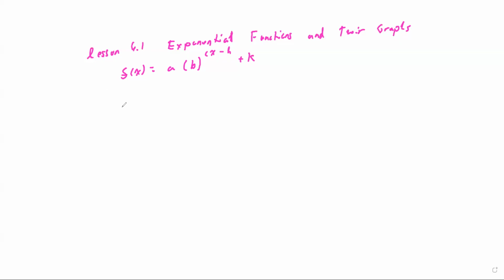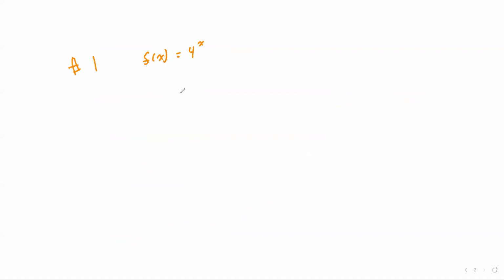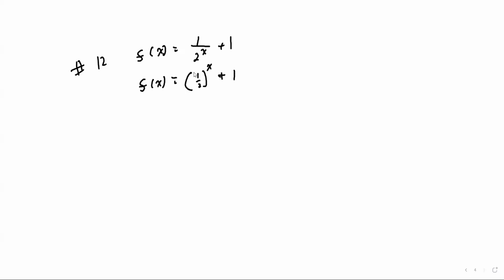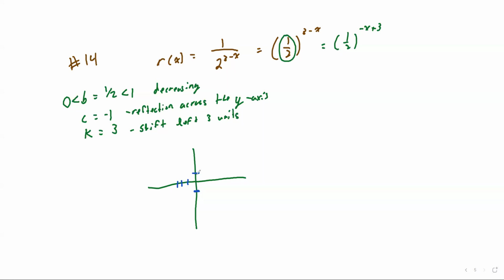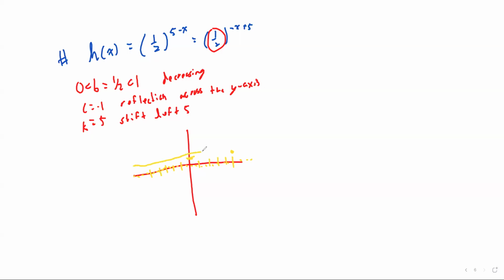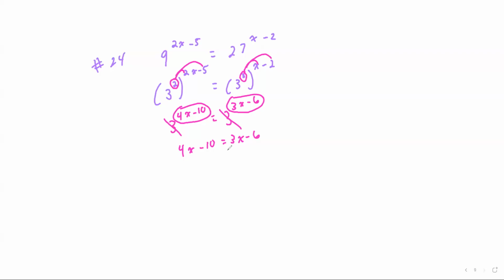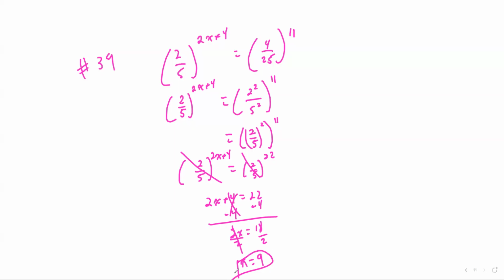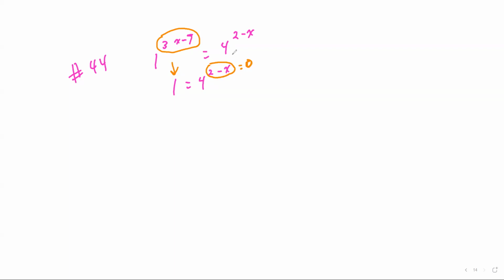Pre-Cal 6.1 Exponential Functions and their graphs